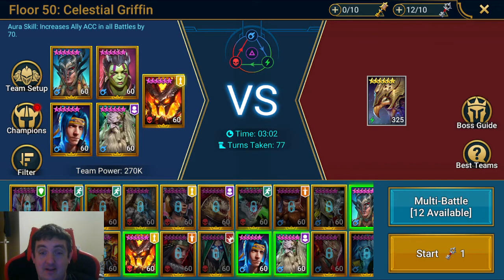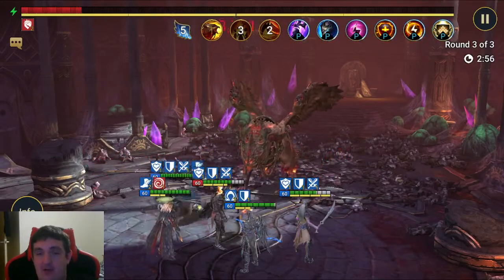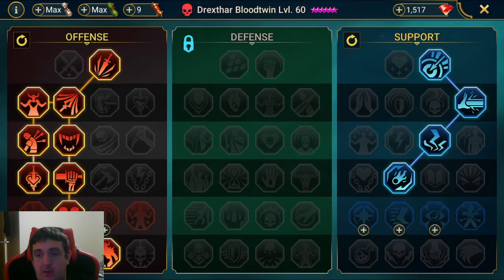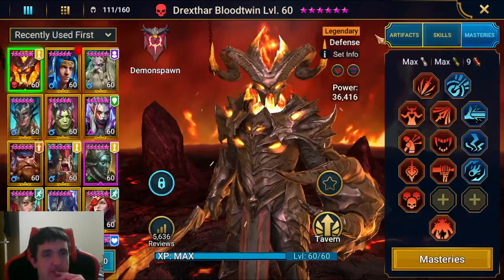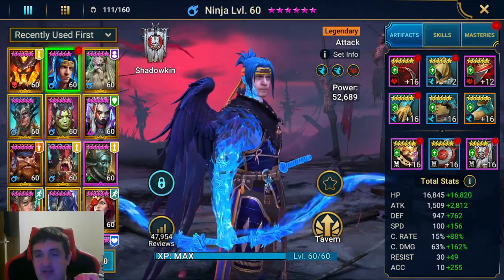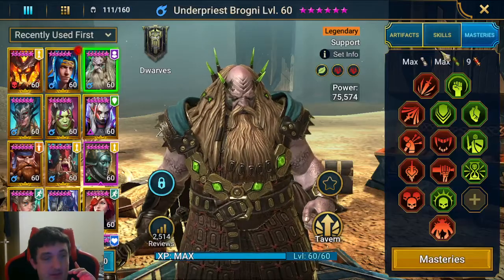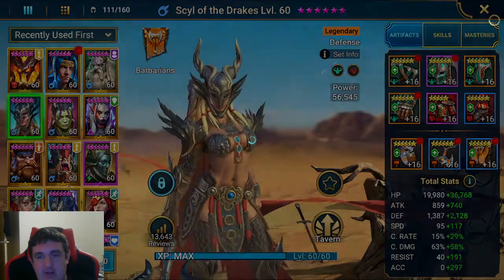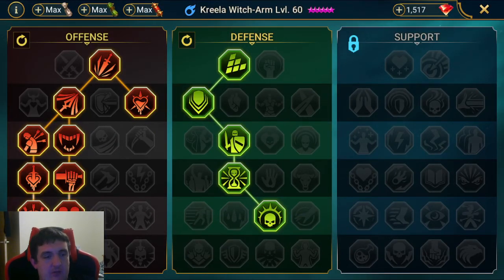The celestial griffin, Hard Doom Tower 50, Guide and Full Auto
A full guide into defeating the celestial griffin on hard doom tower 50.
Using Ninja, Drextha, Scyl of drakes, Underpriest brognu and Kreela witch arm.